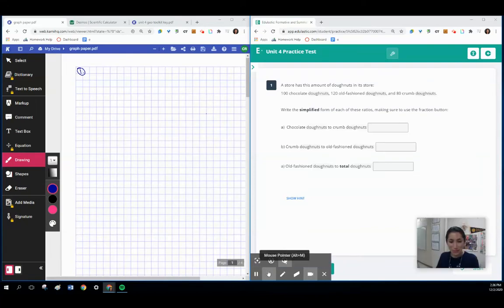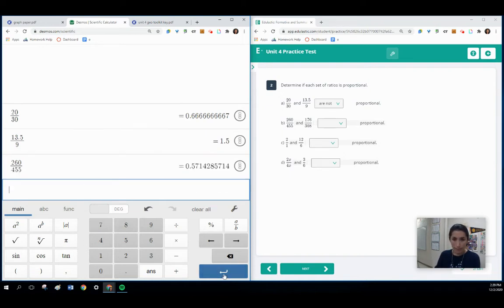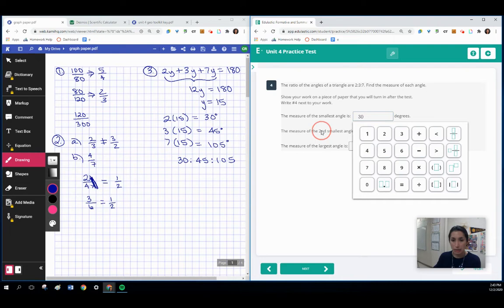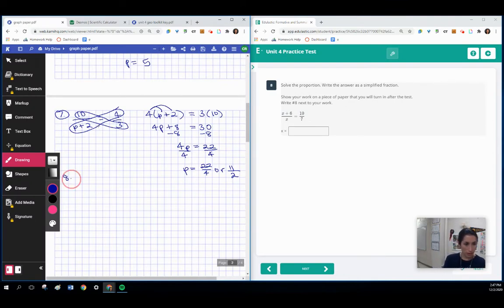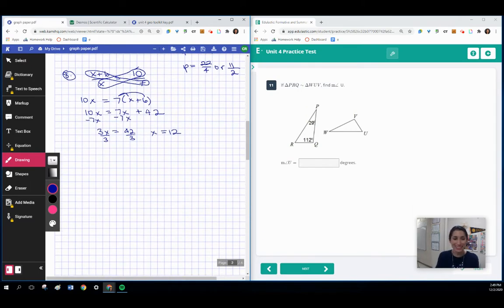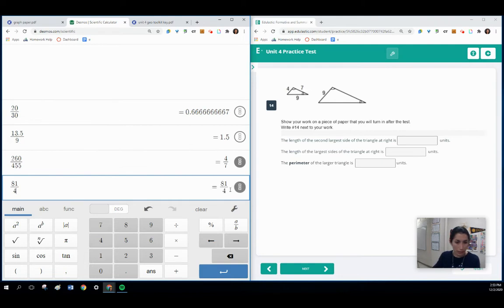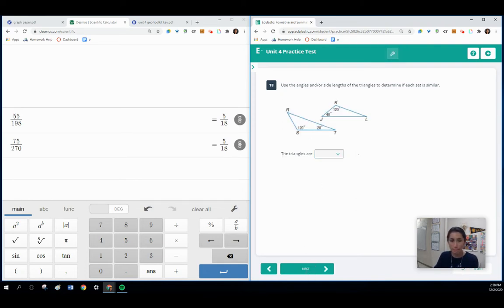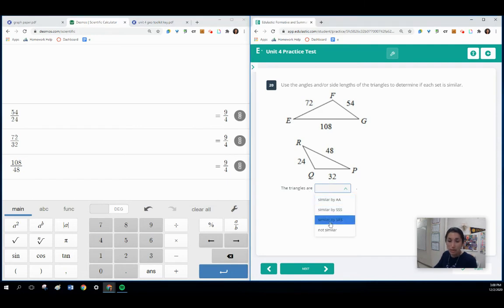Unit 4 Practice Test Geometry